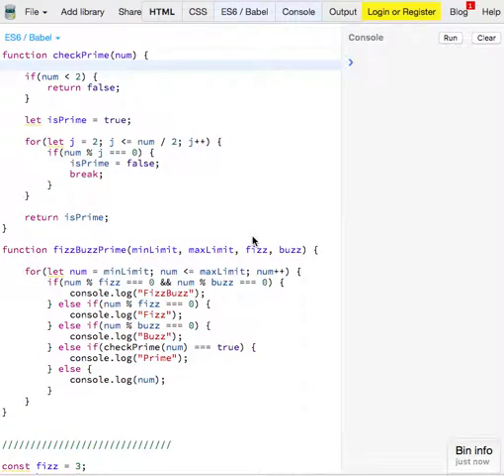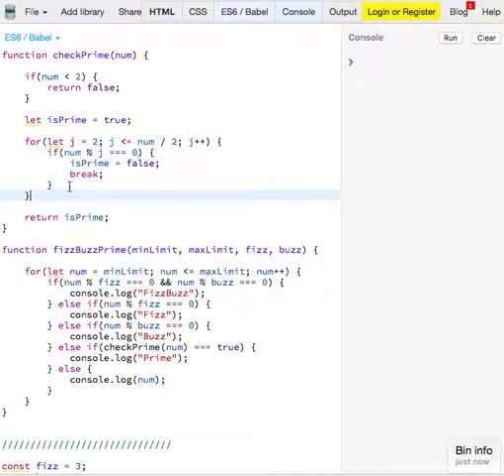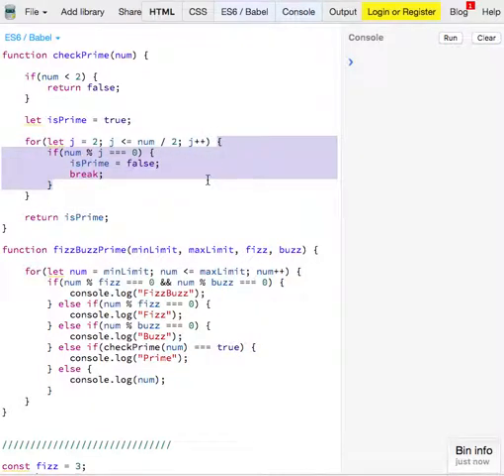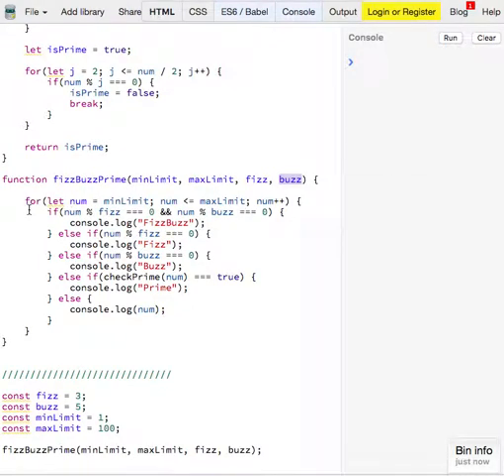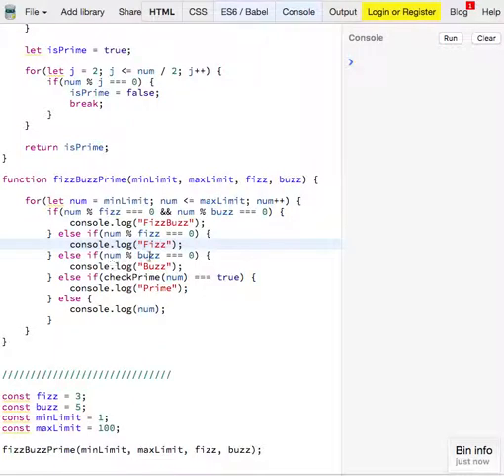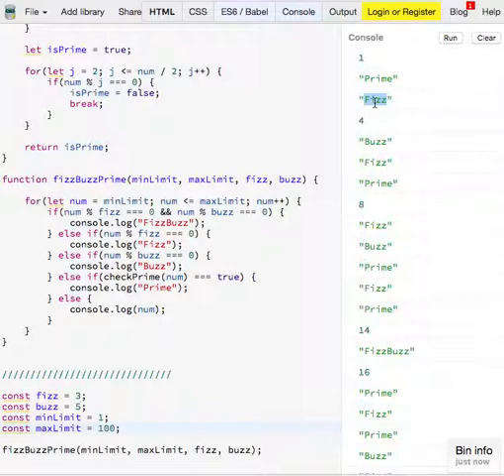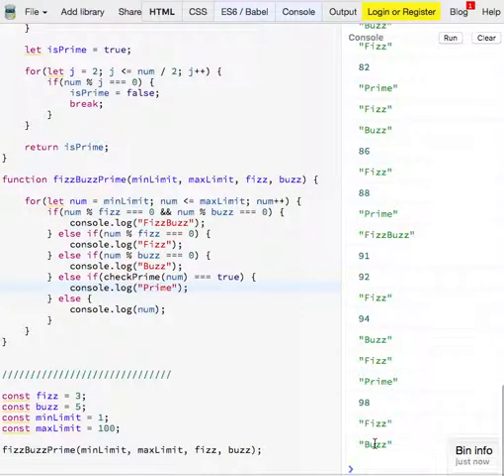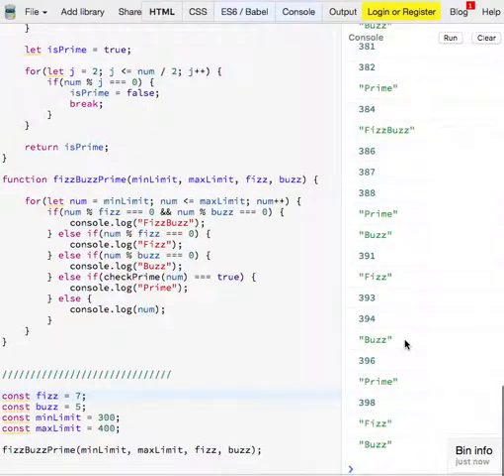JavaScript-ES6-Assignment06-FizzBuzz-Prime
Program to print numbers and categorizing them as fizz, buzz and prime.